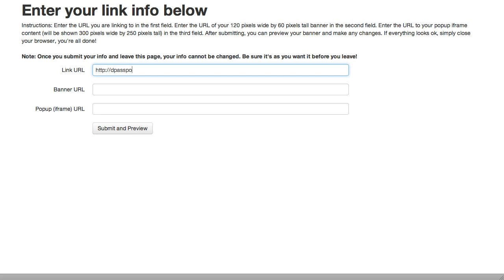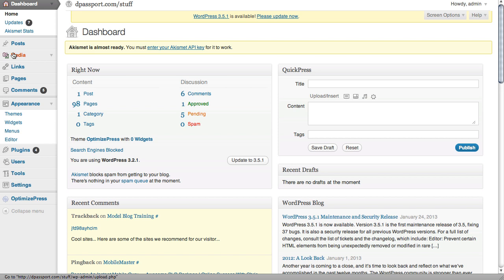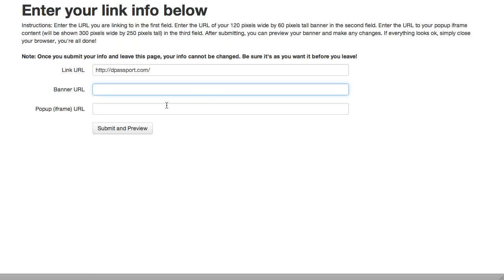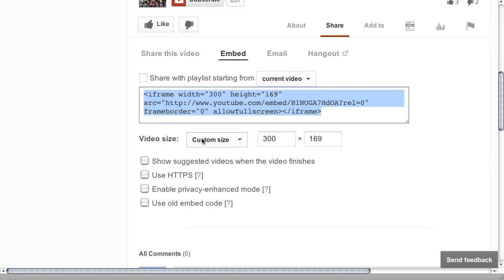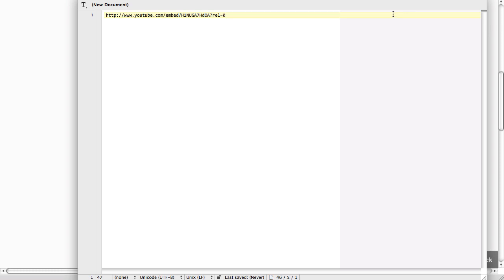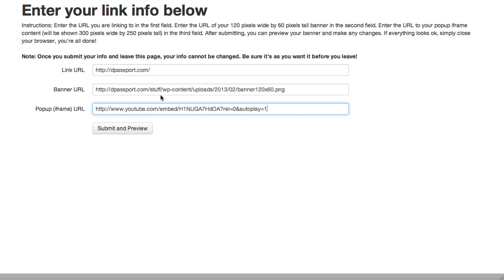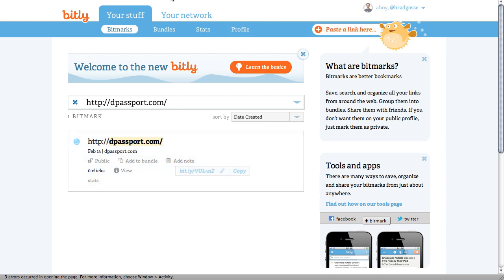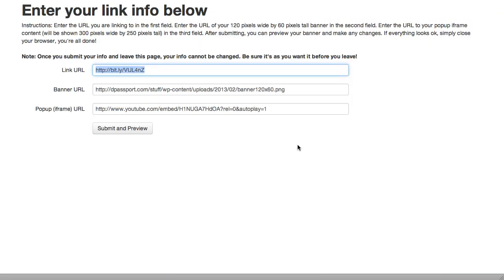How To Submit Your Offer and Banner